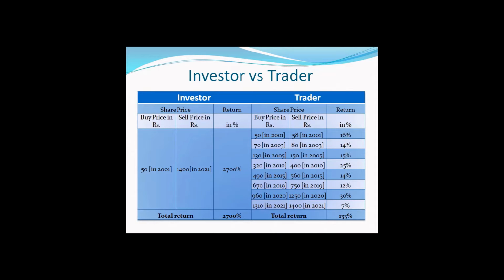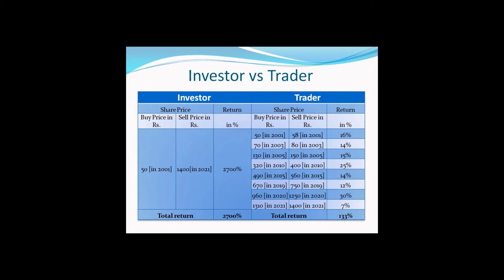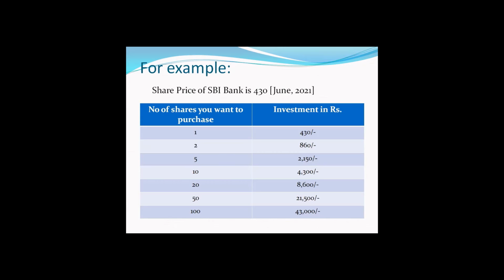stock markets for beginners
Stock markets for beginners is a introduction video for beginners who are new to stock market and looking to invest in stock markets.